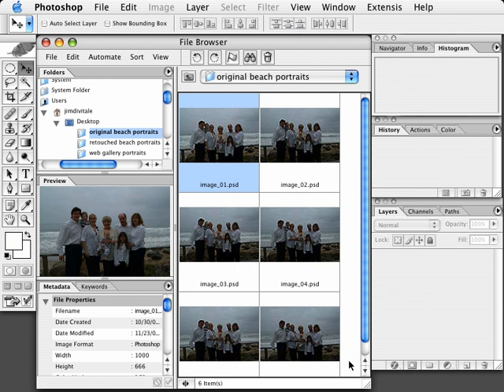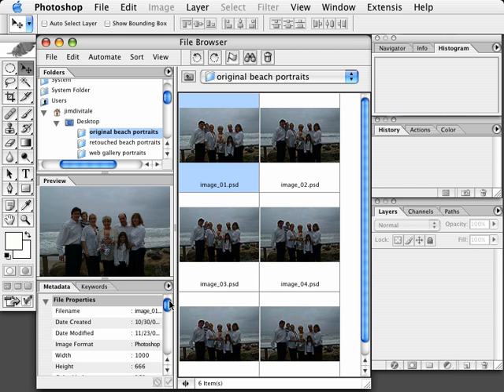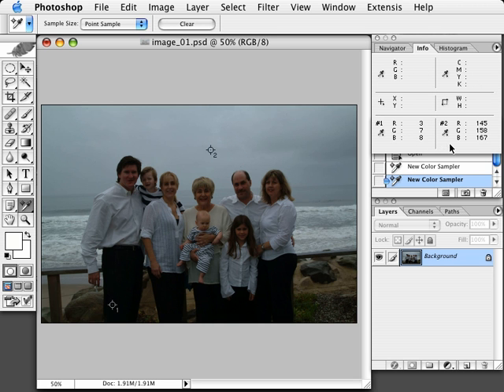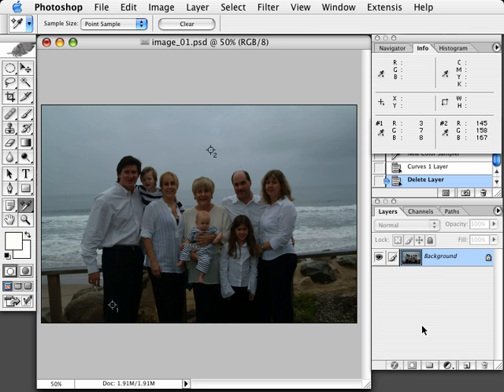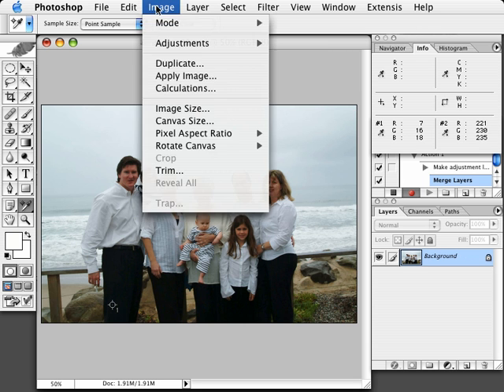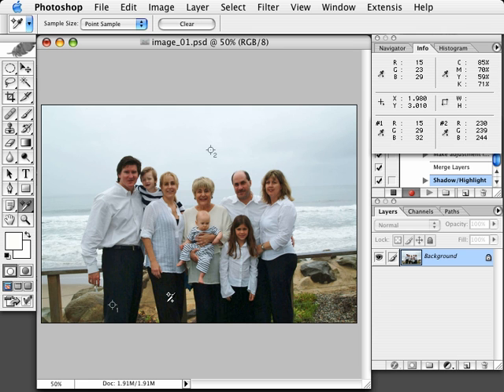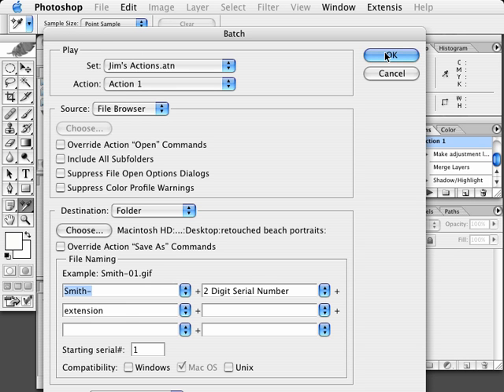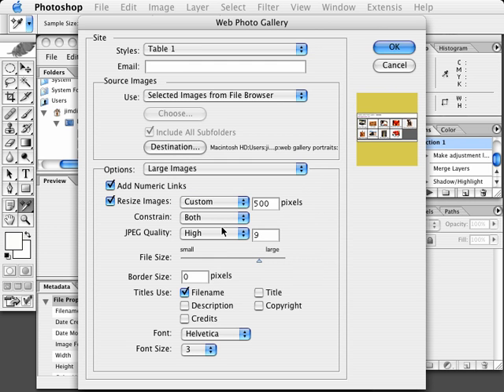Tonal Control in Digital Photography - Lesson 6 Batch Processing Corrections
Tonal Control in Digital Photography
with Jim DiVitale

Gain an understanding of tonal range and how to adjust lighting and exposures
using techniques like Luminosity Masking, Light Painting and creative ways of
combining multiple exposures.

Using batch processing to correct exposure for a group of similar images.

(Los invito a visitar mi pagina si quieren ver algunas de mis fotos, UN SALUDO DESDE AREQUIPA!)